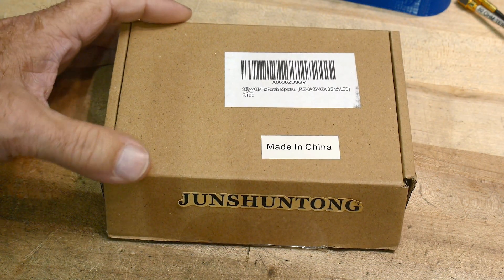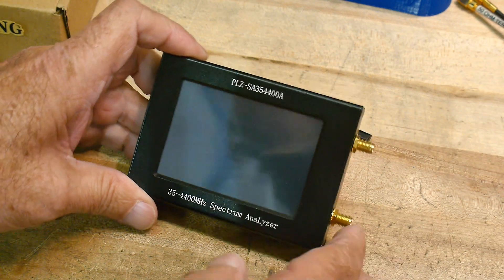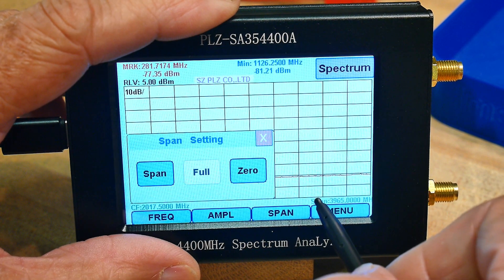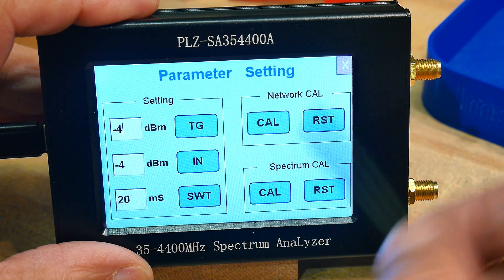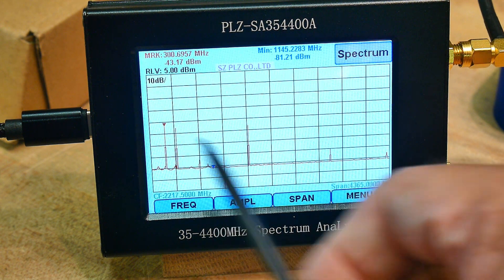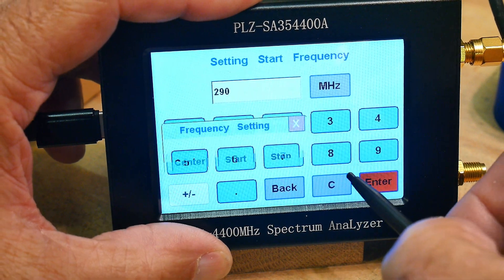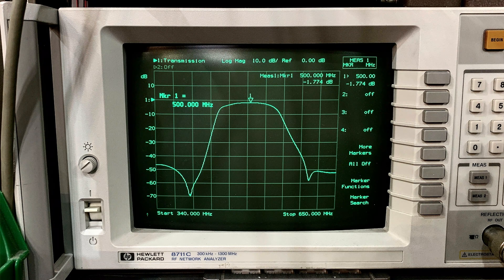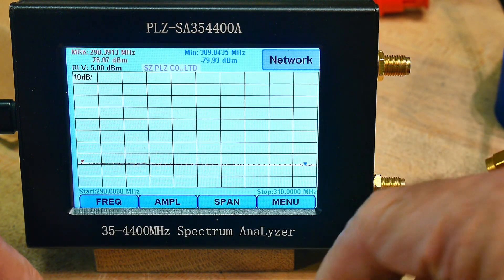#1088 Spectrum Analyzer with Tracking Generator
Episode 1088
Sent into the channel for review by JunShunTong on Amazon